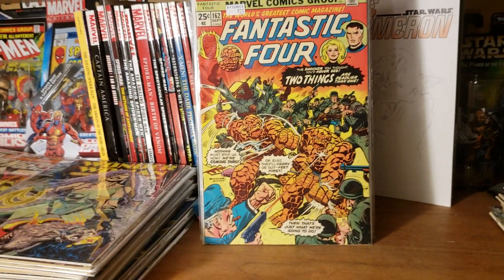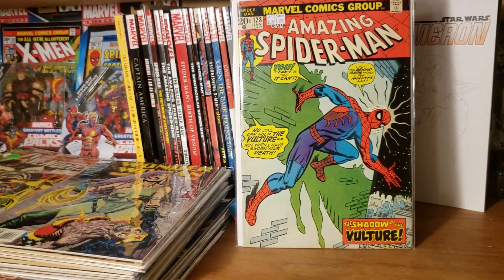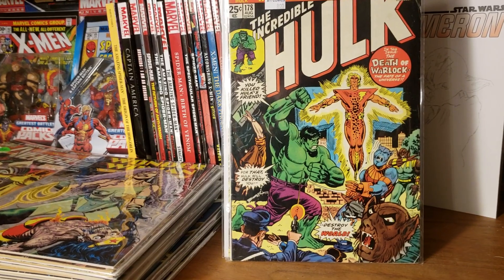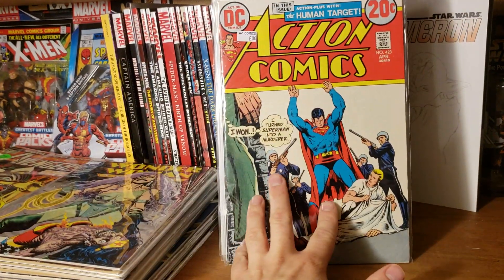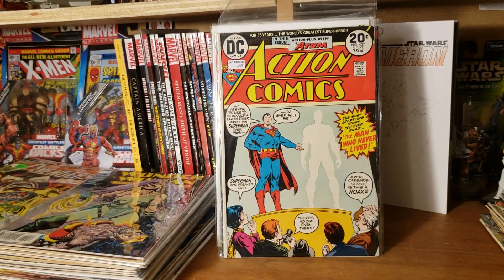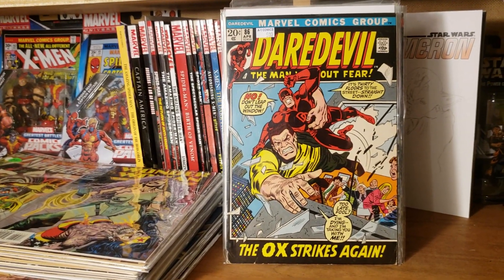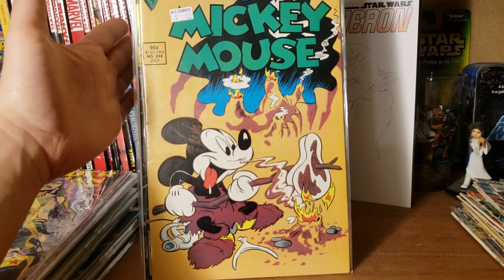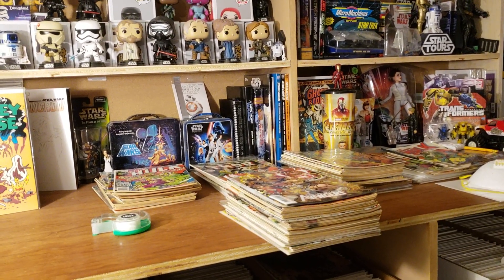Jerno is Back With Some Silver and Bronze Age Comic Goodness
What's up Youtube!? My first haul in awhile! Check what I picked up at A1 Comic's most recent sale!